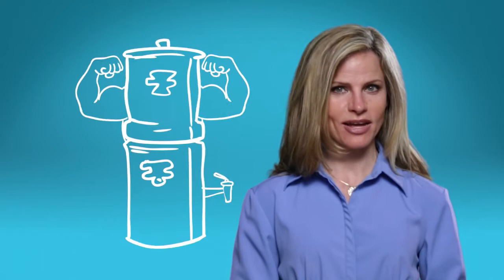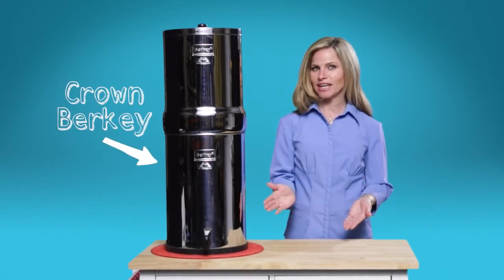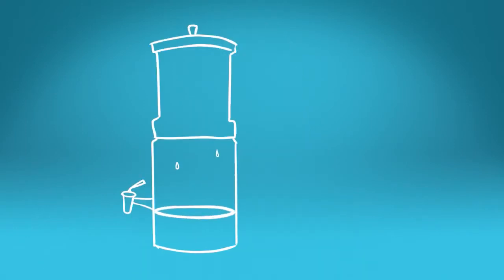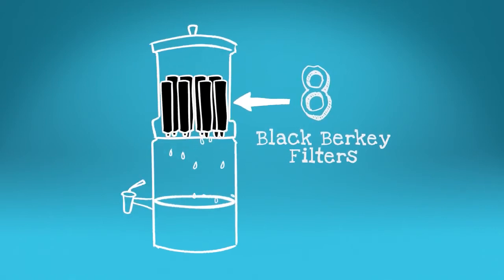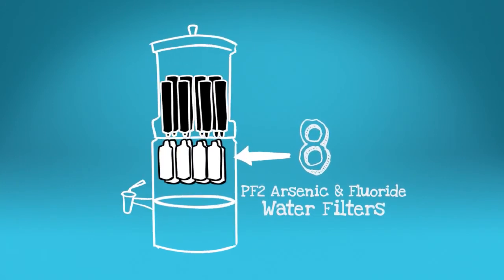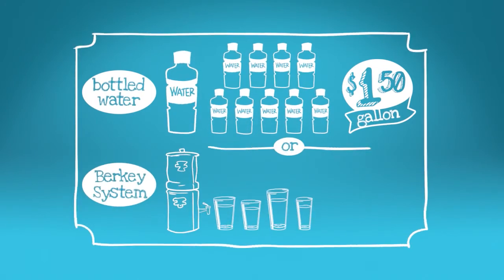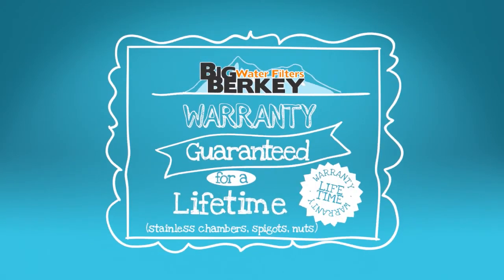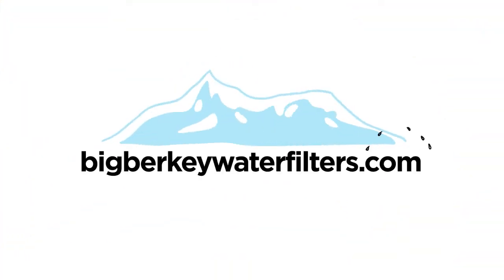Crown Berkey Water Filter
Learn about the Crown Berkey Water Filter to see if it's the right Berkey system for you and your family!

The Crown Berkey is our larger sized multi-filter berkey system and is the perfect size for up to 12 people and larger. It's 6 gallons in size and can fit up to 8 black berkeys in the upper chamber and 8 PF-2 Berkey fluoride and arsenic filters in the lower chamber.

The Crown Berkey is made of  high quality 304 stainless steel and is portable to travel or camping. It comes standard with 2 black berkeys.

It stands at 30" in height and 11" inches in diameter.